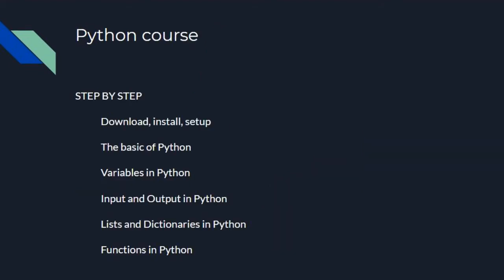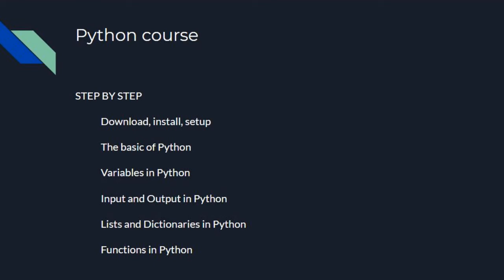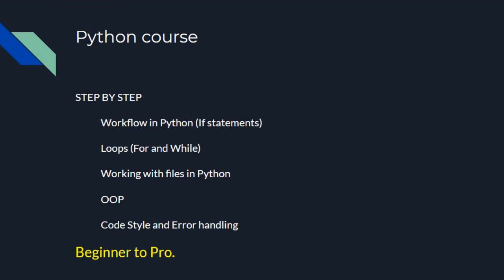Python full course 2020